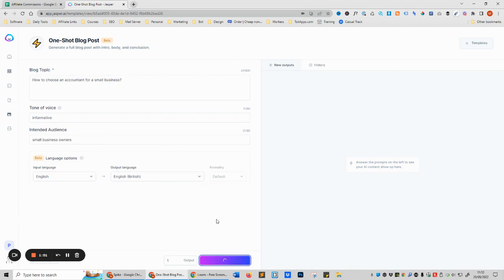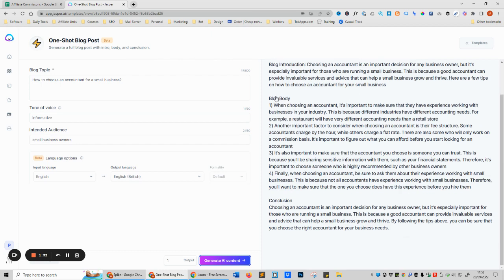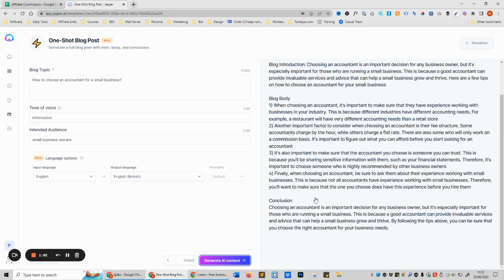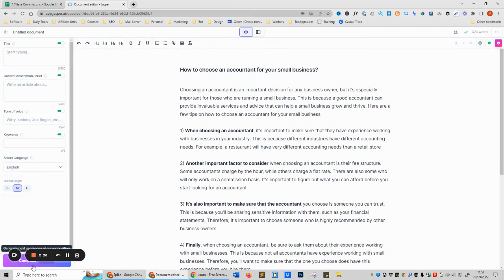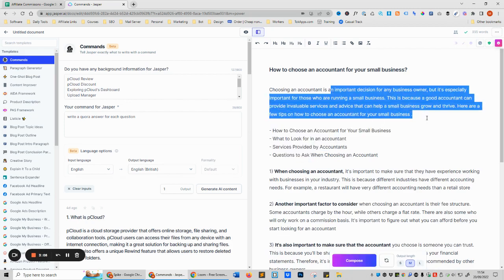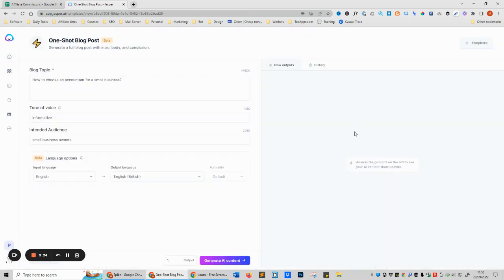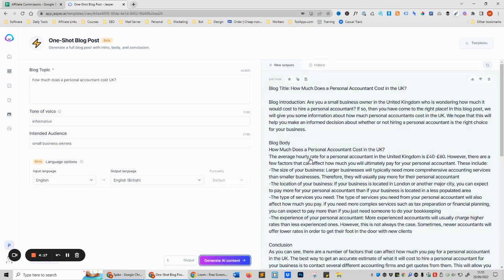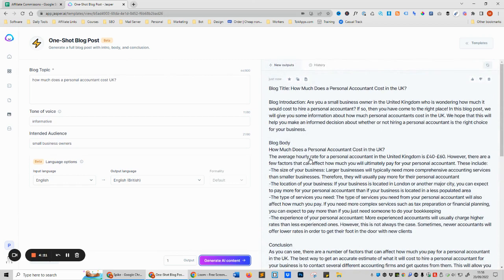AI Writing: A lesson For Accountants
AI Writing: A lesson For Accountants. In this video I use AI to create 3 articles for a client.

1) How to choose an accountant for a small business?
2) Optimum directors' salary 2022-23?
3) How much does a personal accountant cost UK?